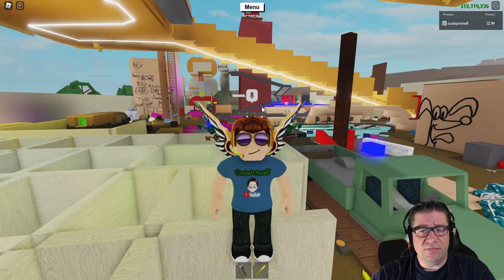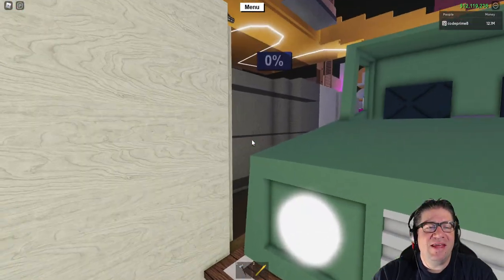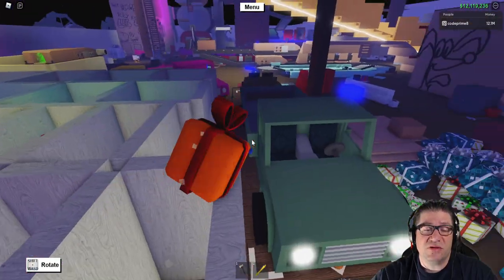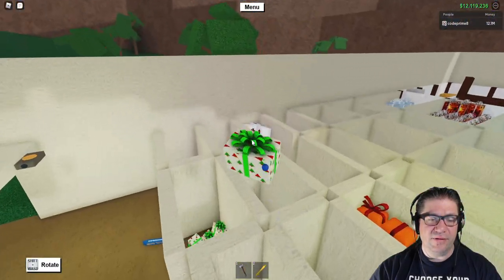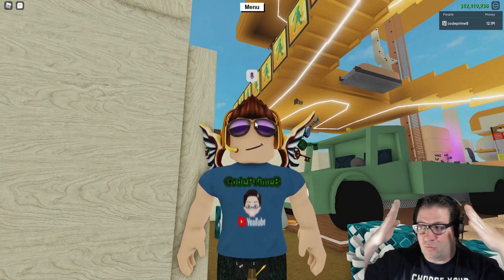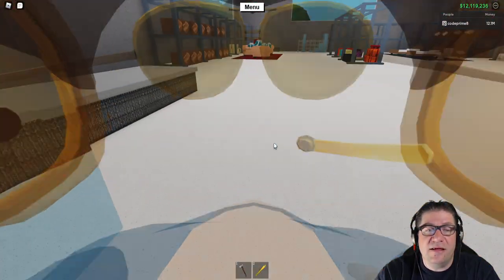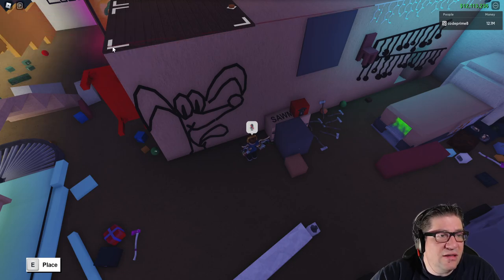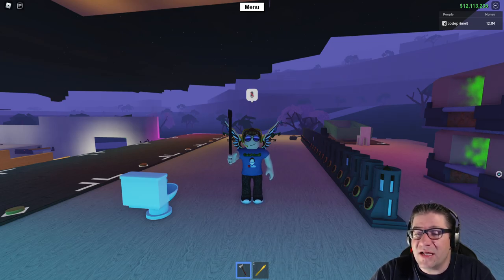Roblox - Lumber Tycoon 2 - Pick up, Pick up, We're Picking Up Our Toys...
In this episode of Roblox, Lumber Tycoon 2, we are making places for our stuff to go, and hanging up some Christmas lights! Love you all!!!